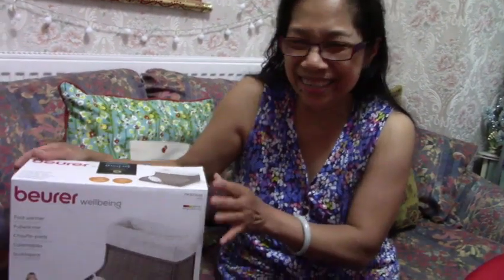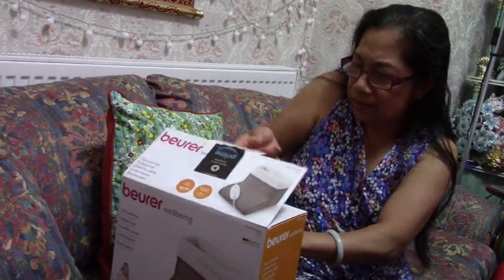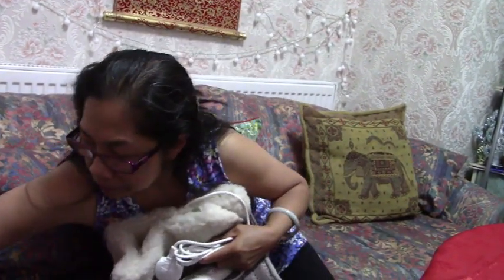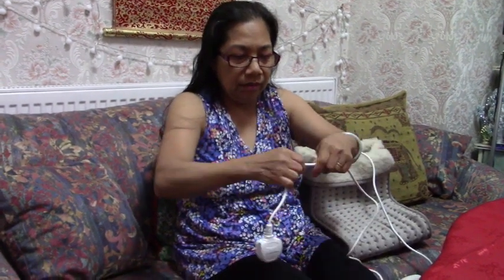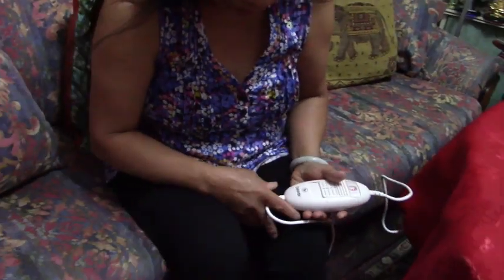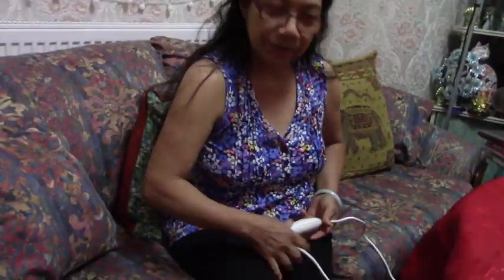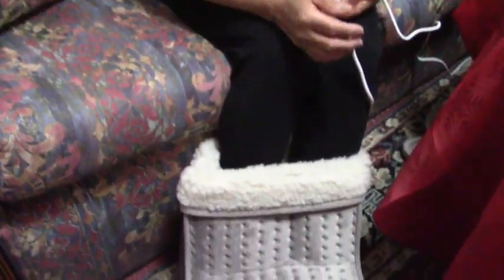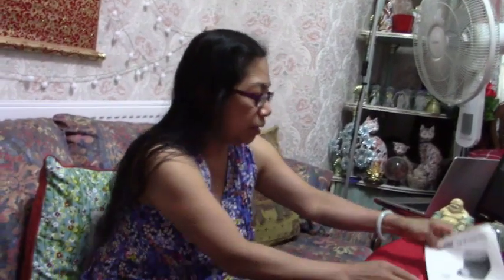Heated Electric Foot Warmer | My Hubby Bought Foot Warmer from Amazon, Awesome!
My Hubby bought electric Foot Warmer from Amazon especially for me, awesome! Heated electric foot warmer unboxing. No more cold feet, Hello warm feet!